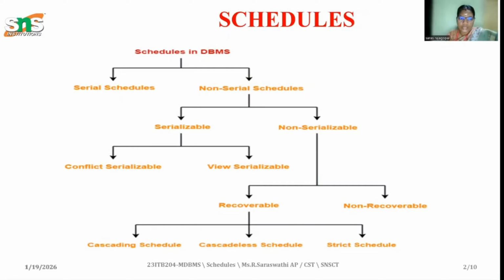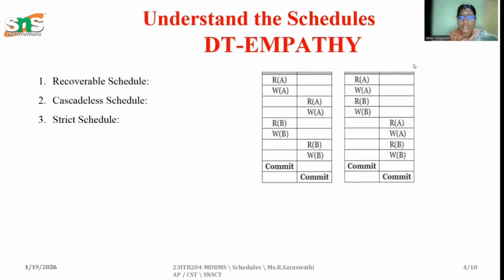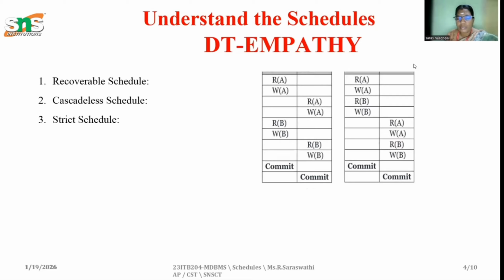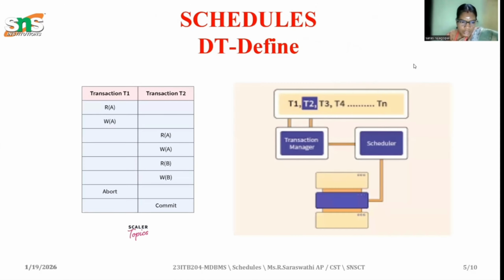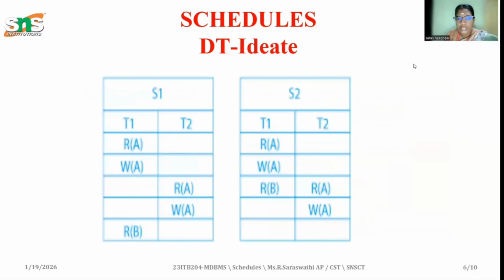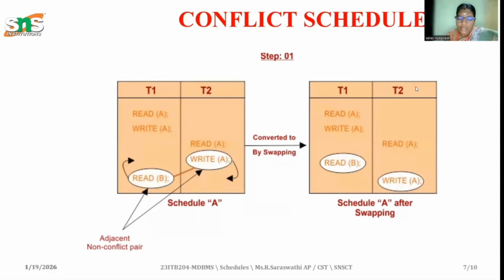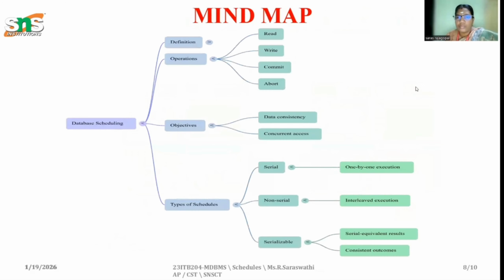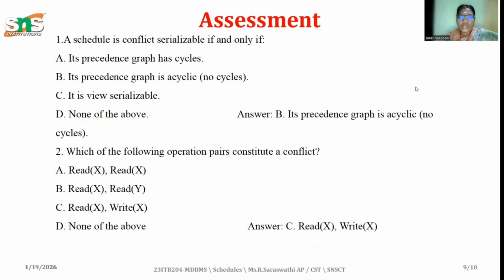Schedules | Modern DBMS | mrs.R.Saraswathi | SNS INSTITUTIONS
This video explain about the A schedule in DBMS is the ordered sequence of operations (read, write, commit, abort) from one or more transactions executed concurrently or sequentially. It ensures data consistency by managing transaction execution, classified primarily into serial (one-by-one) and non-serial (interleaved/concurrent) schedules to balance performance with data integrity.
Classification Based on Recoverability
Recoverable Schedule: Transactions commit only after all transactions they read from have committed.
Cascadeless Schedule: Avoids cascaded rollbacks, meaning a transaction only reads data from committed transactions.
Strict Schedule: A stricter version of cascadeless; transactions can only read or write committed data.